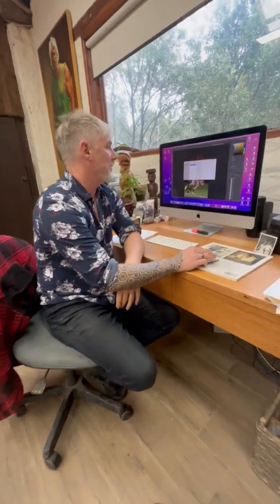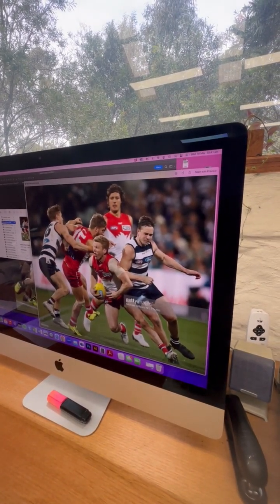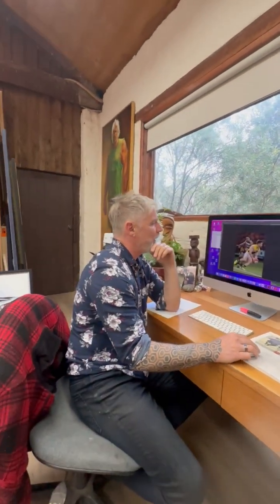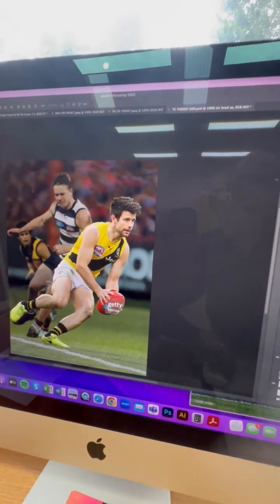From computer to canvas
From conception to inception. How Jamie takes an idea and makes it come to life!